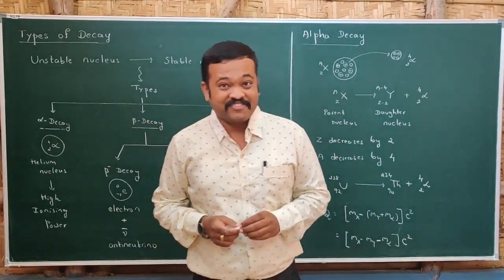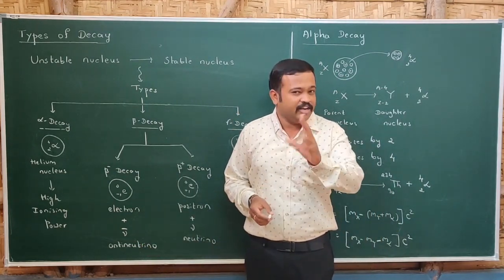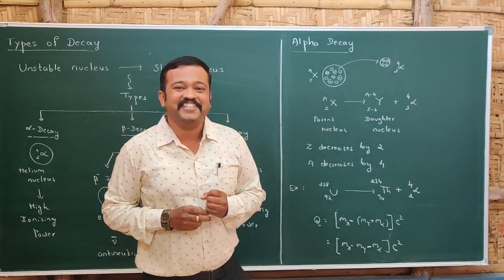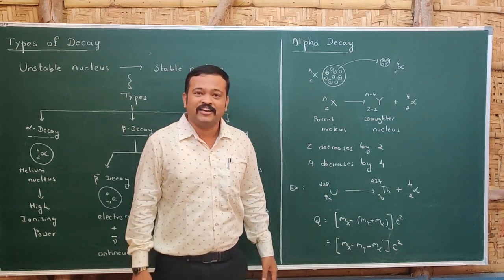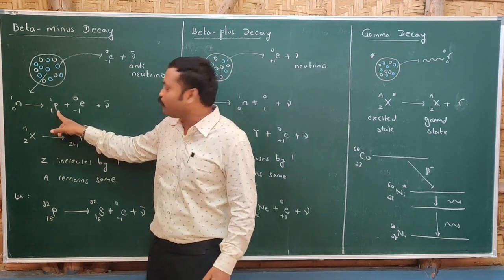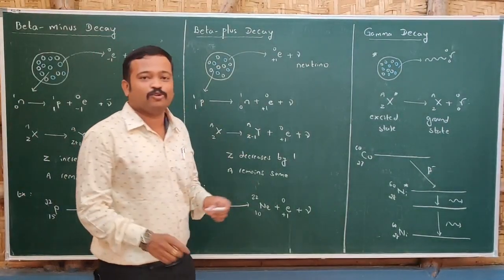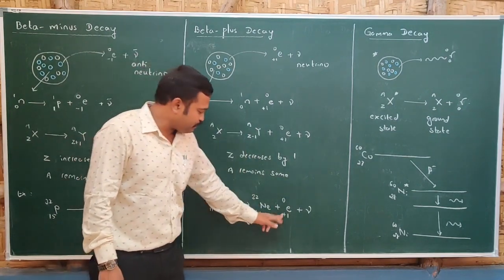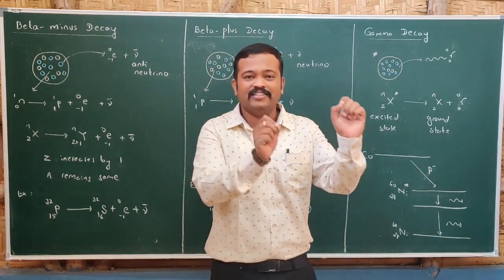Class 12 | Physics | Nuclei | Part 6 - Types of Decay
PU 2 | Class 12 | Types of Decay | Alpha Decay | Beta Decay | Gamma Decay